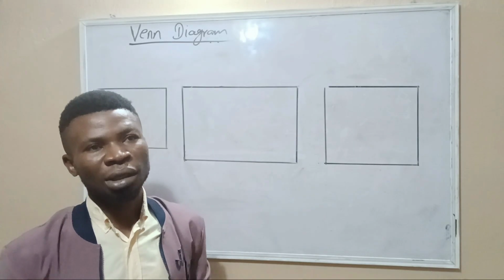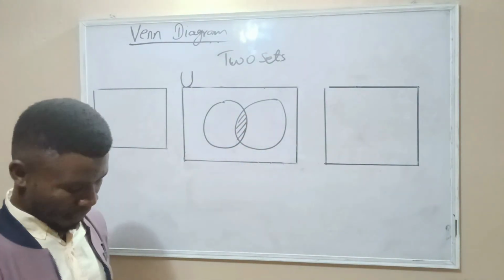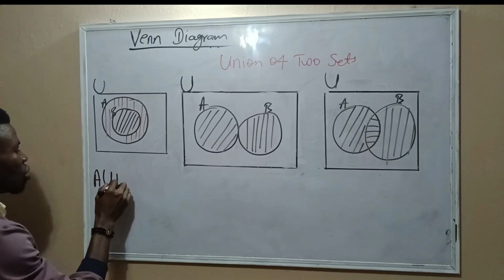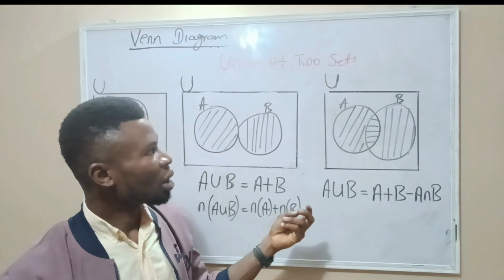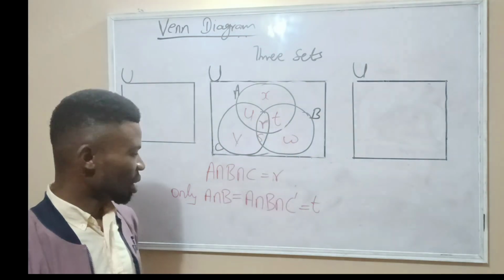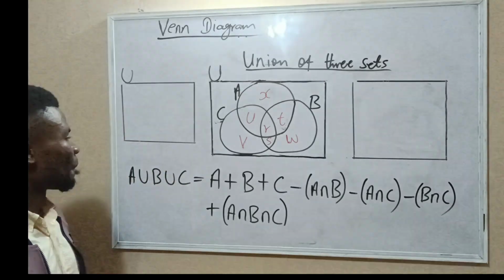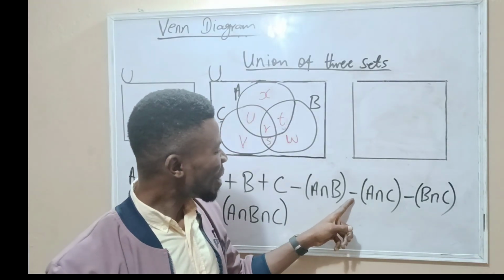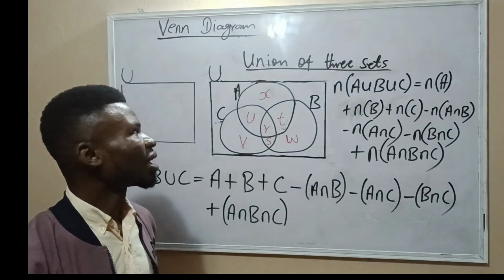Venn Diagrams Explained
Master Venn Diagrams once and for all! In this tutorial, we break down the logic behind 2-set and 3-set problems to help score full marks in your JAMB 2026 and WAEC/SSCE Math exams.